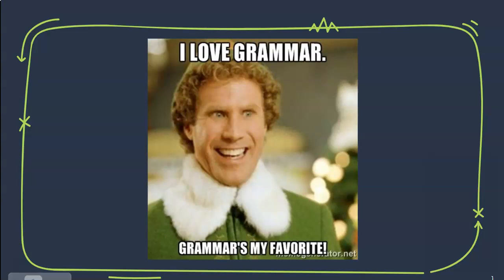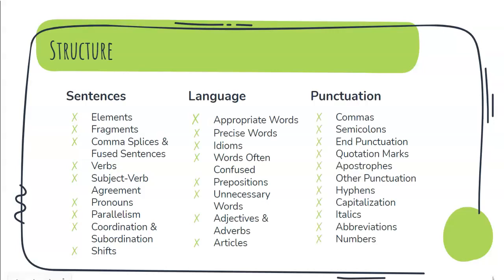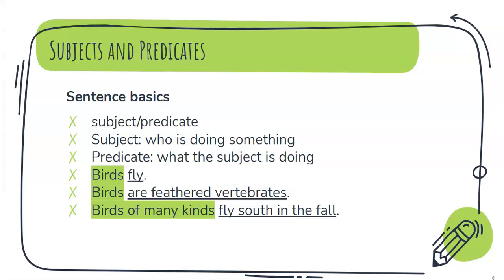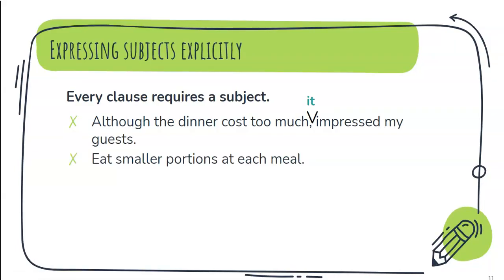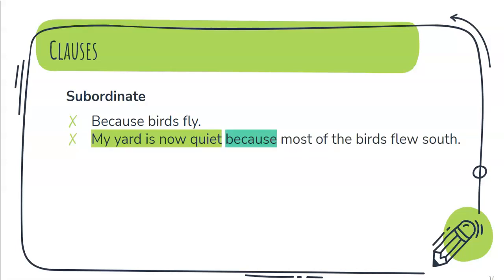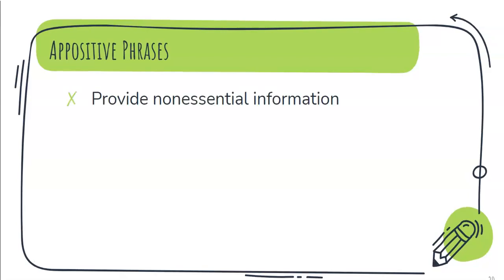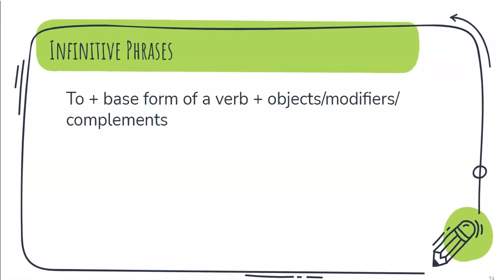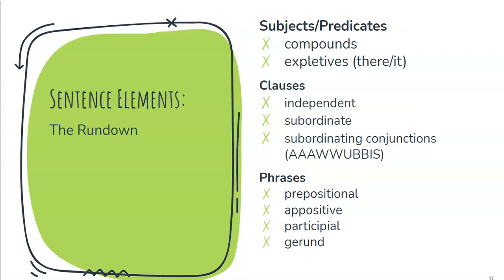Unit 1 Sentences Lesson 1 Elements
A companion video to the grammar handbook in The Norton Field Guide to Writing, introducing the unit and exploring sentence elements.